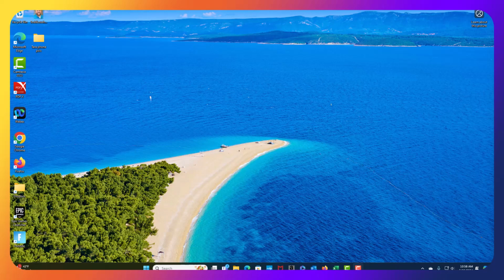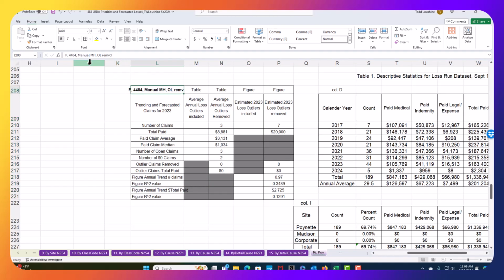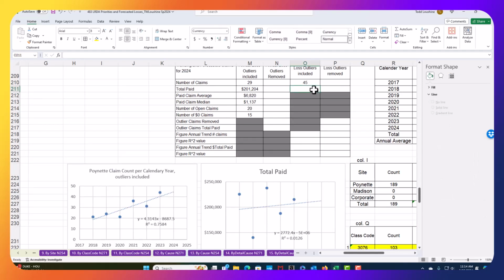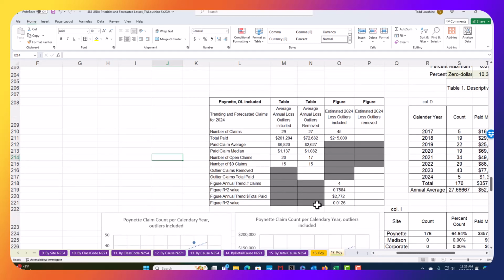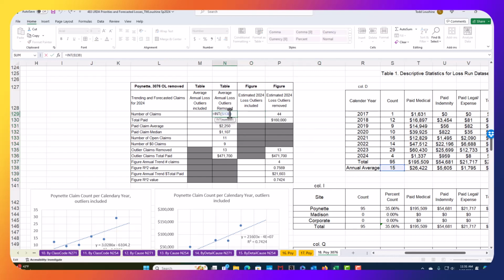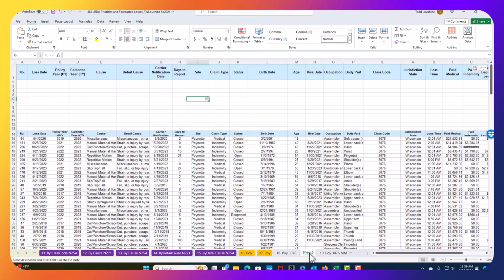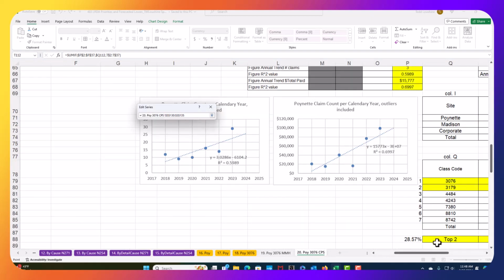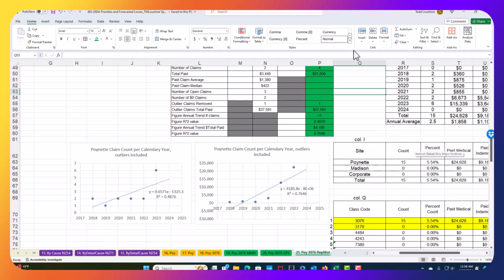483 LRDA Week4 Priority Trending Part 1